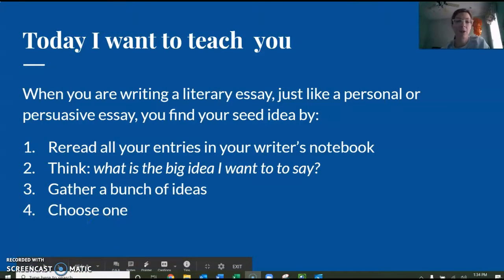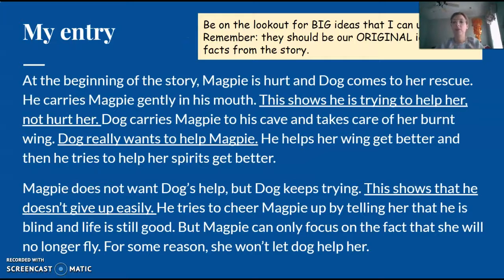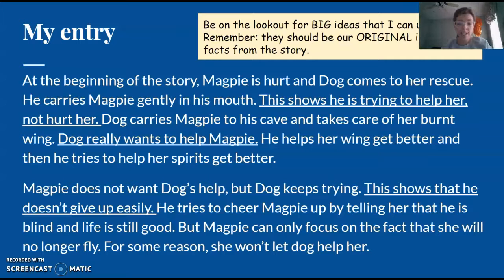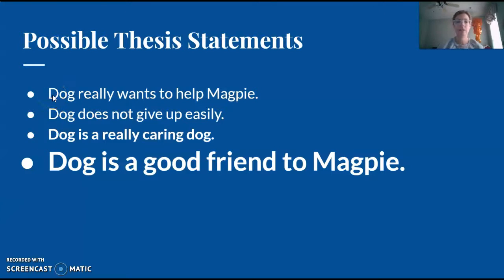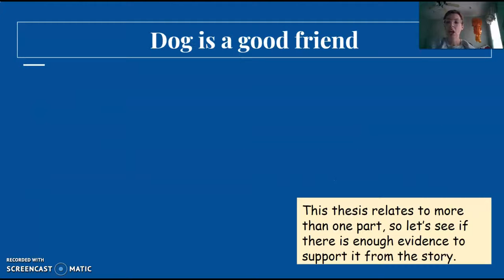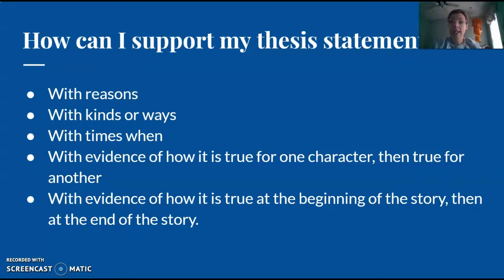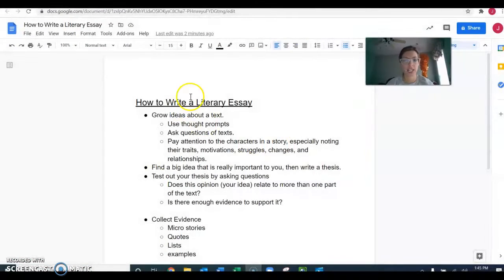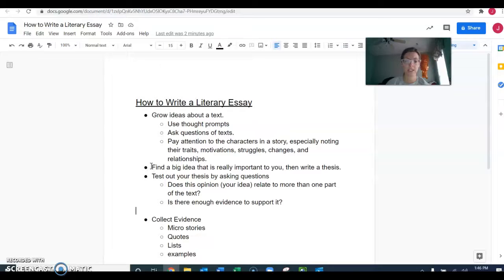Mini Lesson January 25th